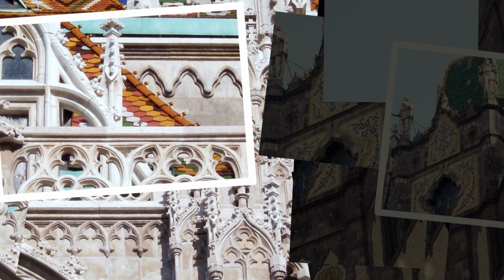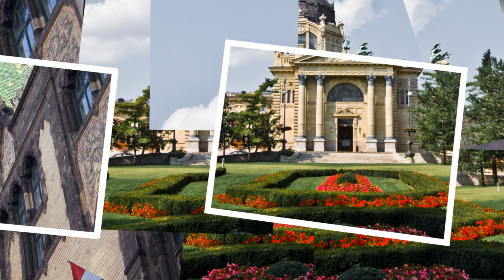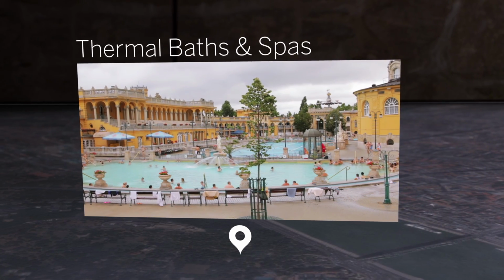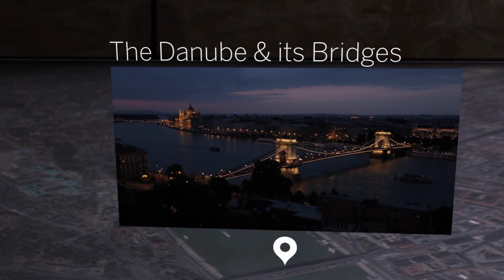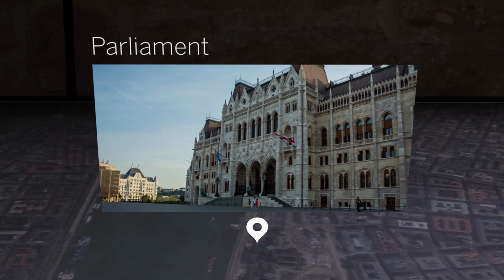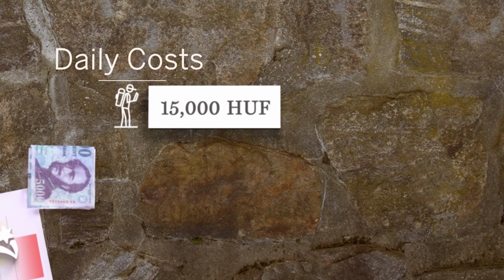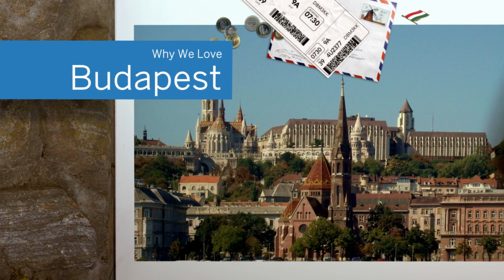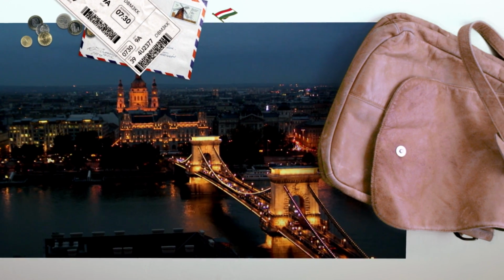Introducing Budapest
Start exploring Budapest with Lonely Planet’s video guide to getting around, when to go and the top things to do while you're there.